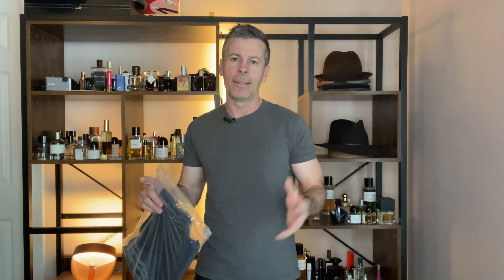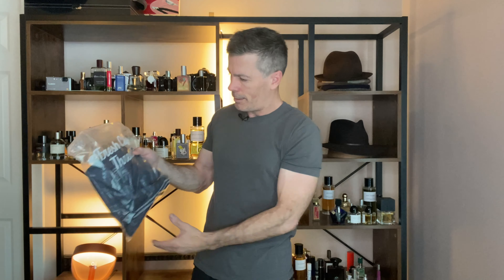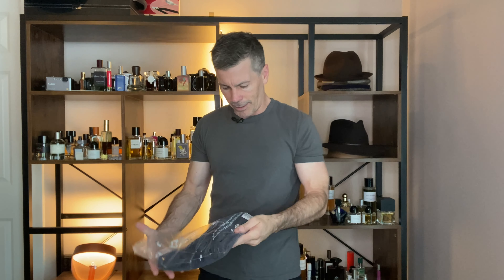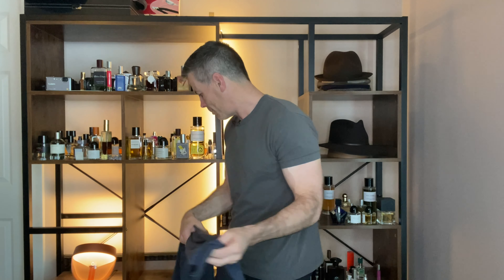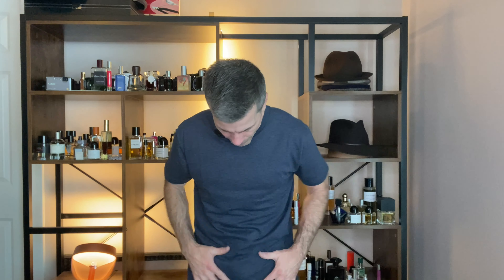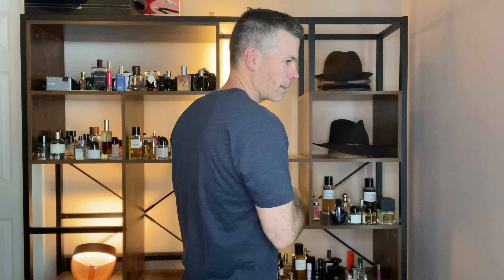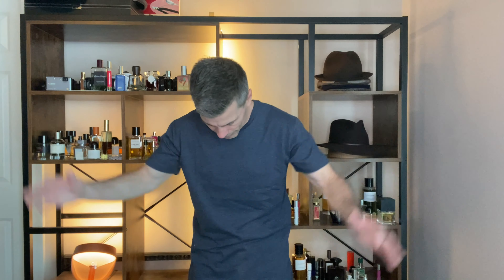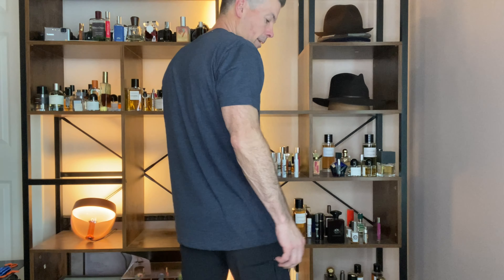Is Fresh Clean Threads Worth It?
Fresh Clean Threads Unboxing
trying on a new t shirt , and now I need to wash it and see how it does.